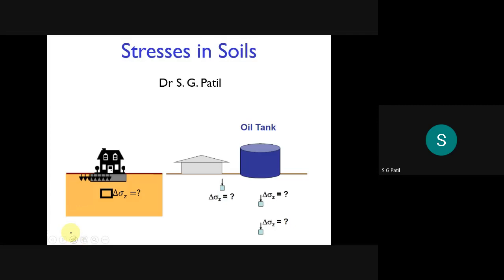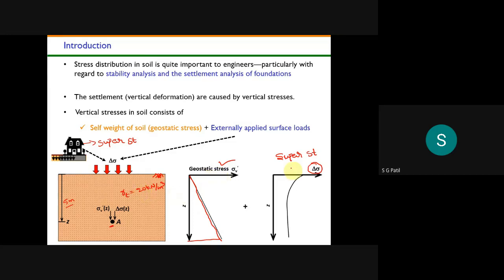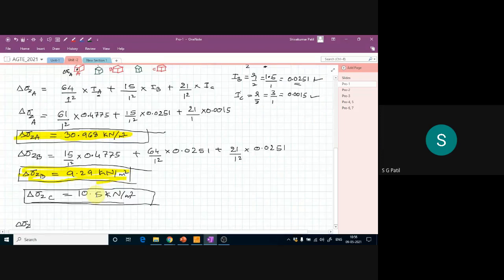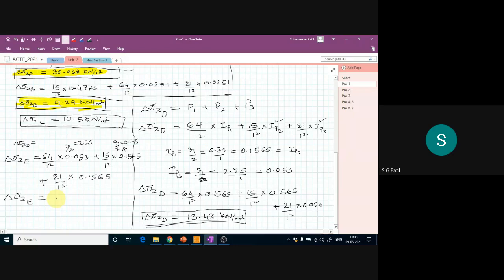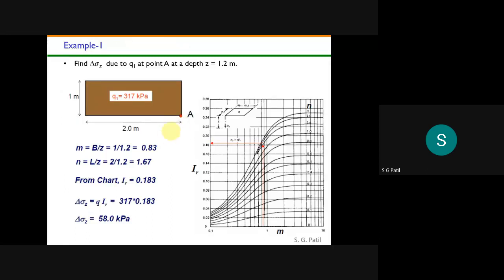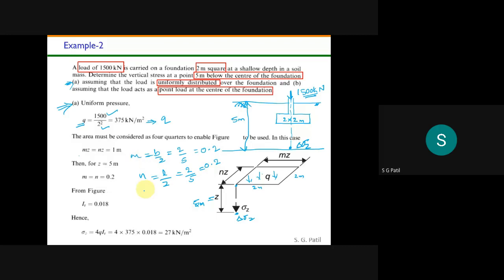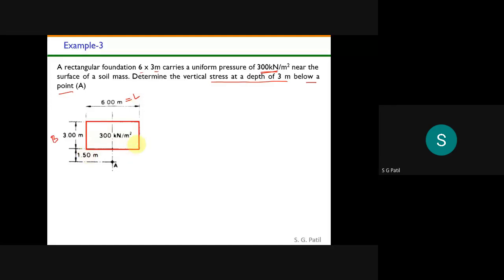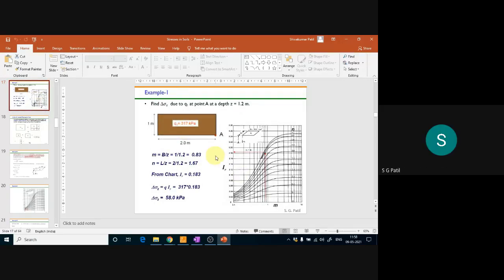Unit Stresses in Soil 2.1